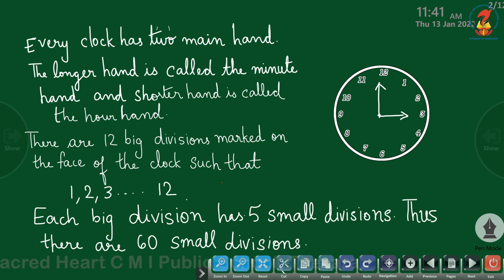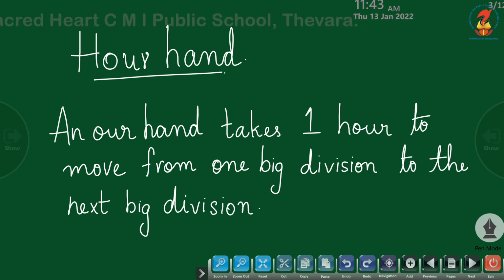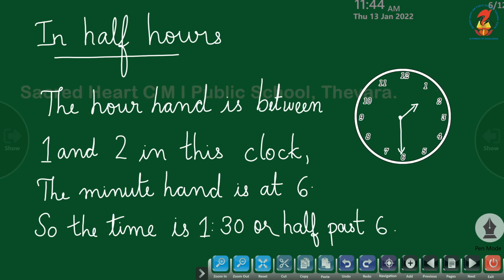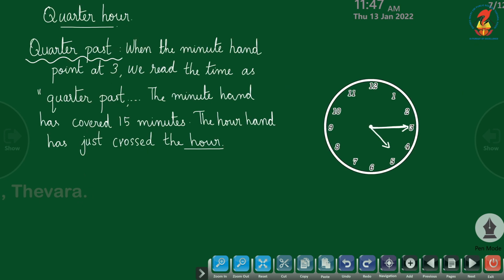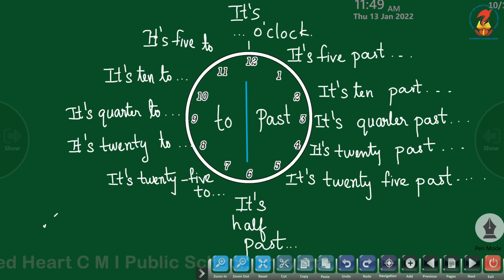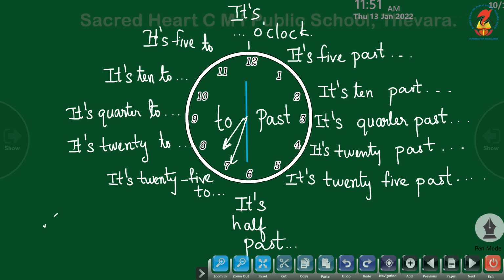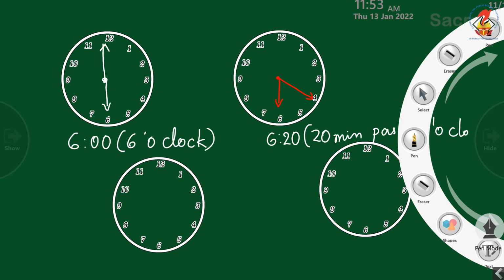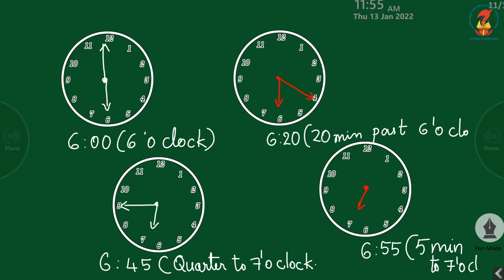class 03 maths chapter 10 time video 1